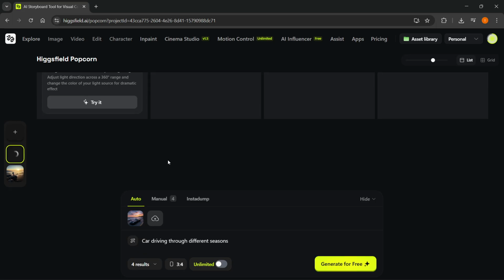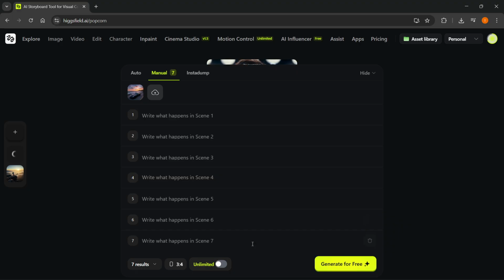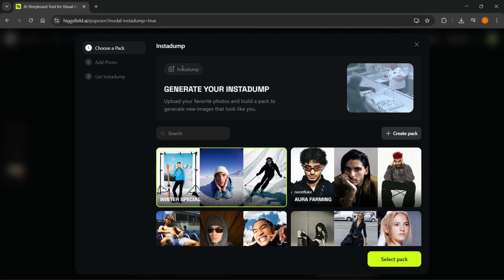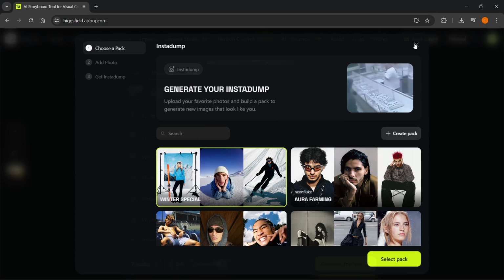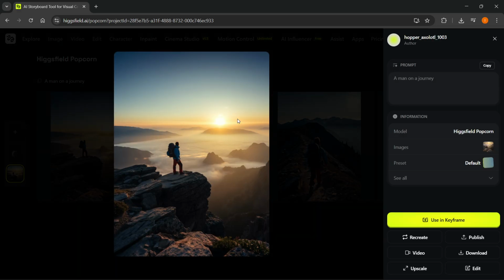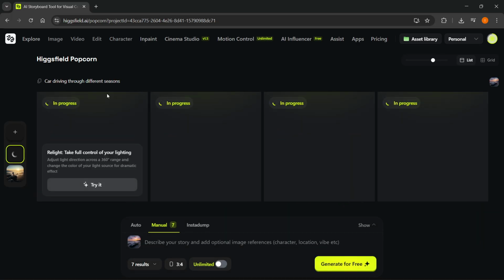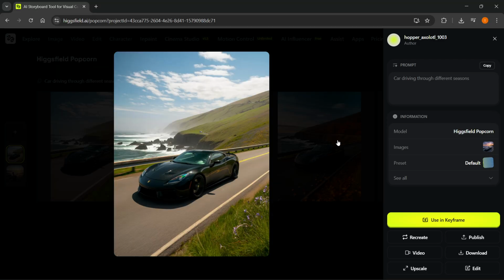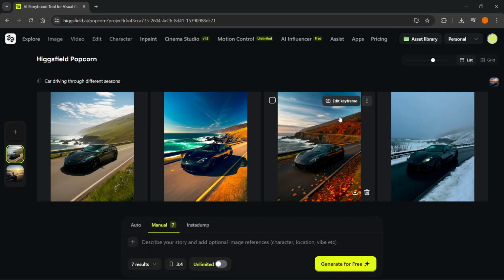How To USE Higgsfield Popcorn (QUICK & EASY) 2026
In this video, I'll show you how to use Higgsfield Popcorn. This is a complete guide on creating and enhancing content using Higgsfield Popcorn in 2026. If you want to take advantage of this feature and improve your workflow in Higgsfield, this is the video you need to watch!